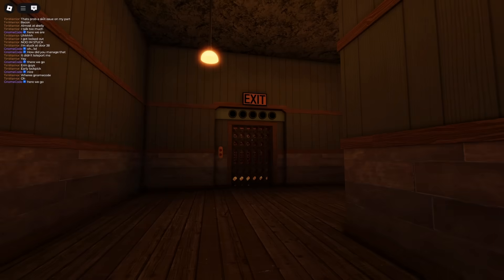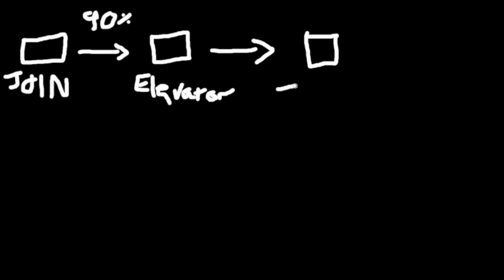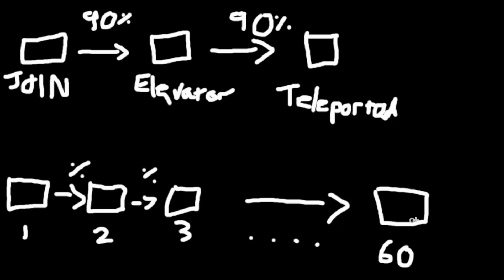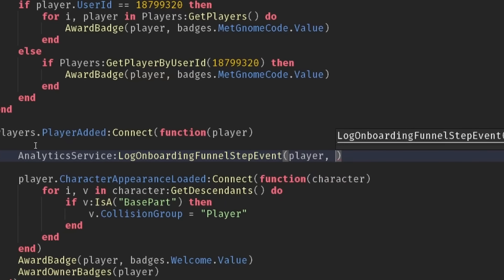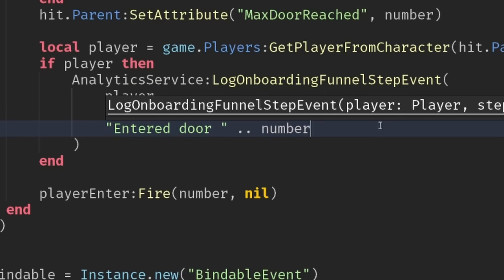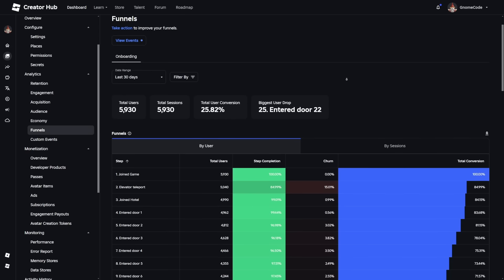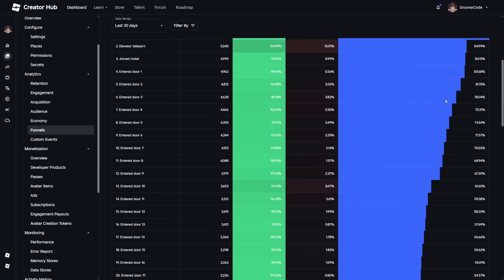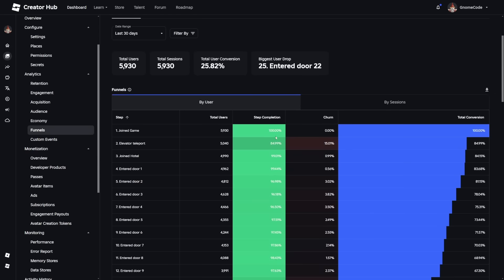How to Boost your Game using Roblox Funnel Analytics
TIMESTAMPS
0:00 Intro
0:40 How funnels work
2:40 Adding log points
4:20 Waiting for data
4:55 Reviewing data
7:25 Outro